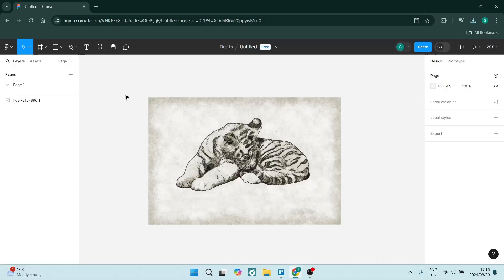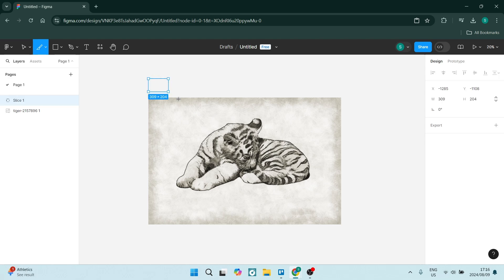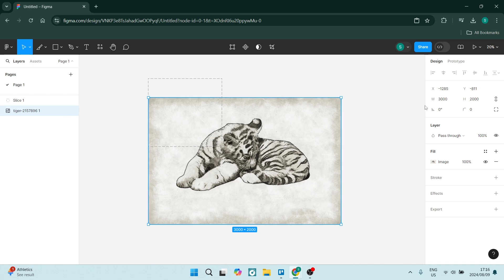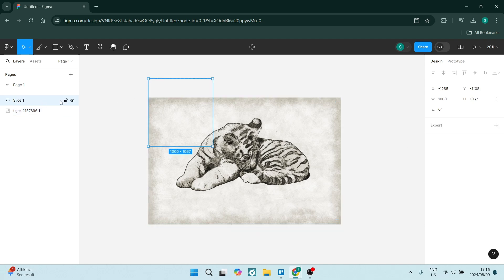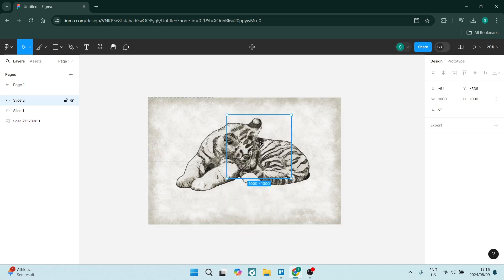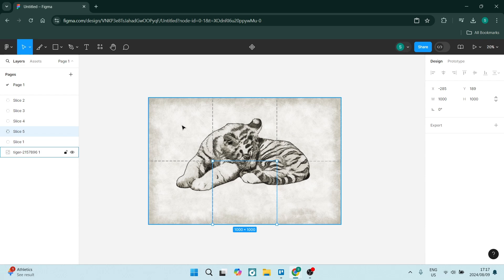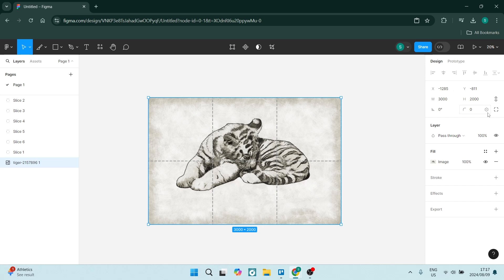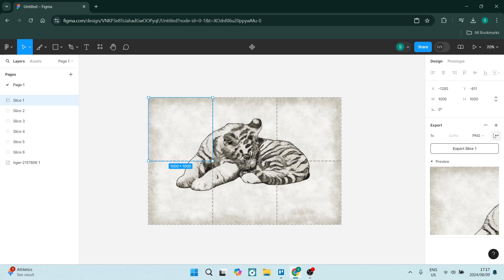How to Slice Image in Figma| Figma Tutorial 2025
In this video, "How to Slice Image in Figma," we'll show you how to effectively use the slice tool to export specific portions of your designs or images. Slicing is a powerful technique that allows you to create exportable sections from your artwork, which is particularly useful for web design, app development, or when you need to share specific assets with clients. We’ll guide you through the step-by-step process of selecting the slice tool, defining the areas you want to export, and adjusting the export settings for optimal results. You'll also learn tips for organizing your slices and ensuring that your exports maintain high quality. By the end of this tutorial, you'll have the skills to efficiently slice images in Figma, enhancing your design workflow and asset management. Join us to streamline your design process!

Timestamps

Intro – 00:00 – 00:09
Slicing Image in Figma – 00:10 – 02:14